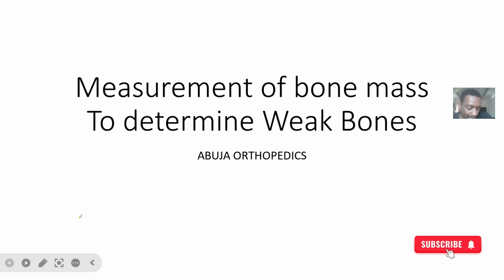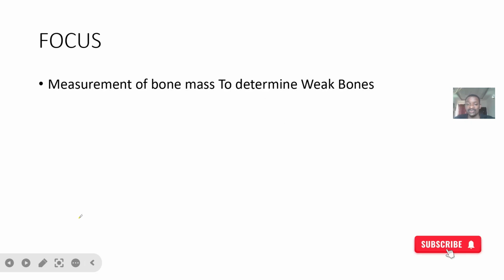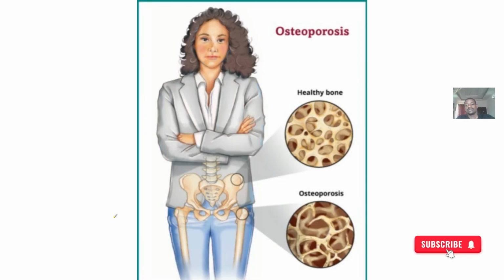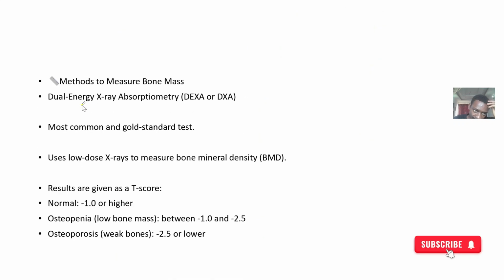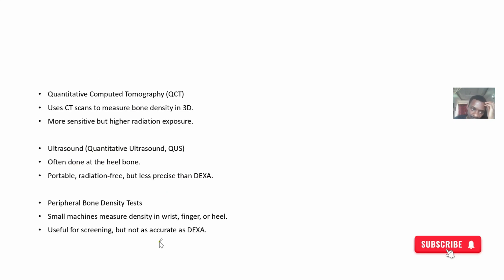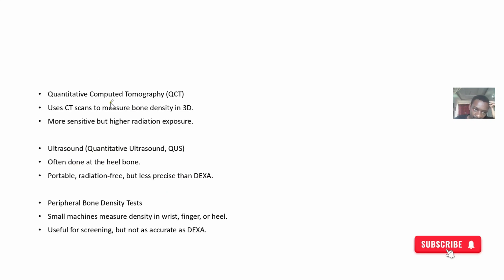Measurement of bone mass To determine Weak Bones; Methods to Measure Bone Mass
Measurement of Bone Mass to Determine Weak Bones (Bone Density Assessment)

🧩 Why Measure Bone Mass?
Bone mass (or bone mineral density, BMD) is measured to detect weak bones and diagnose conditions like osteopenia or osteoporosis.

It helps predict fracture risk and guides treatment decisions.

🔍 Main Methods of Measuring Bone Mass
1. Dual-Energy X-ray Absorptiometry (DEXA or DXA)
Gold standard for bone density measurement.

Uses low-dose X-rays to measure bone mineral content.

Common sites: lumbar spine, hip, forearm.

Provides T-score and Z-score:

T-score ≤ -2.5 → osteoporosis.

T-score between -1 and -2.5 → osteopenia.

2. Quantitative Computed Tomography (QCT)
CT-based technique.

Measures volumetric bone density (mg/cm³).

More sensitive for spine trabecular bone.

Higher radiation dose compared to DEXA.

3. Ultrasound (Quantitative Ultrasound, QUS)
Portable, radiation-free.

Usually measures bone at the heel (calcaneus).

Useful for screening, but less precise than DEXA.

4. Peripheral Devices
Peripheral DEXA or ultrasound at wrist, finger, or heel.

Quick, inexpensive screening tools.

Not as accurate for central sites (hip/spine).

⚖️ Clinical Use
Screening: Detect early bone loss in postmenopausal women, elderly men, or high-risk patients.

Diagnosis: Confirm osteoporosis or osteopenia.

Monitoring: Track response to treatment (bisphosphonates, hormone therapy).

Risk prediction: Estimate fracture risk using tools like FRAX score (combines BMD with clinical risk factors)